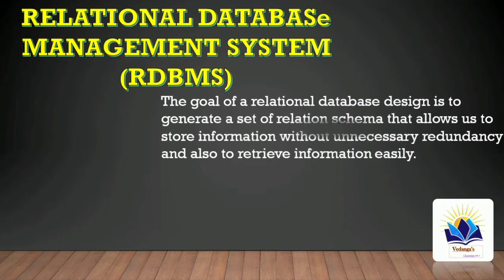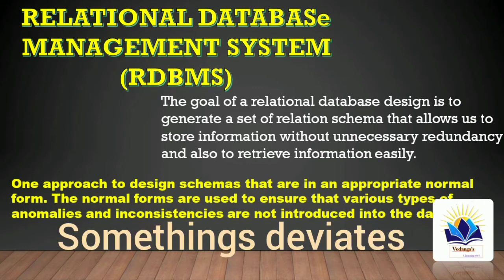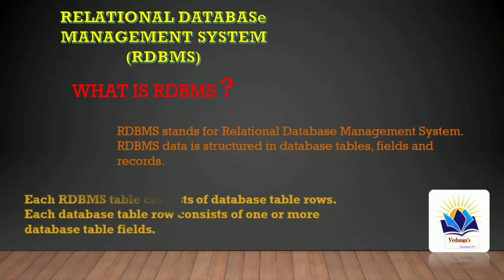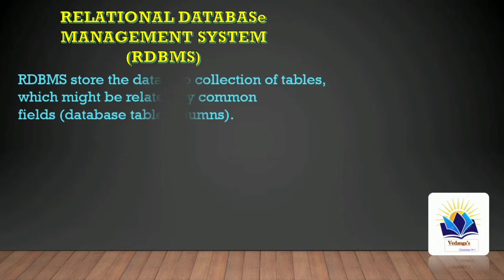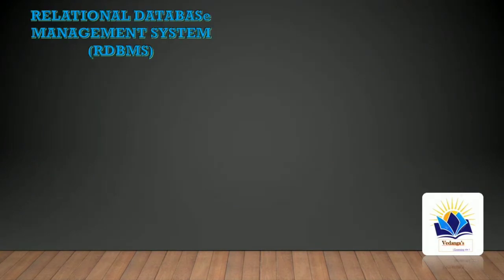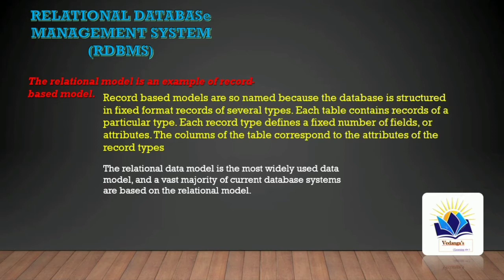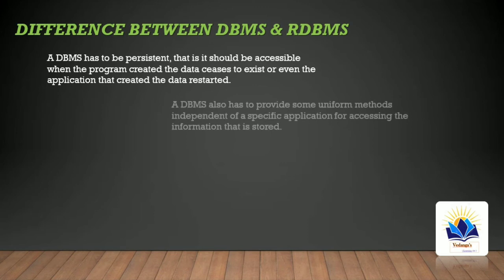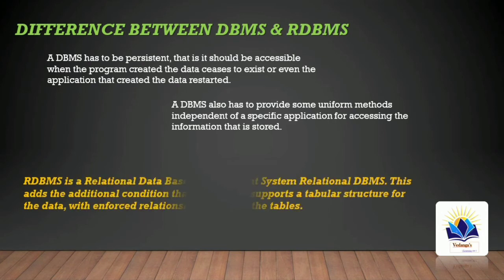B.Com(3rd sem(C))RDBMS(Relational Database System), Introduction , and difference b/w DBMS & RDBMS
This video make u learn about the Database and differnce between the Database Management System and Relational database system .
starting topics of RDBMS .

VEDANGAS will make u learn every subject and topics
related to every information.

here in this channel you get to learn topics related to every subject .
the channel VEDANGAS helps every user to learn best .it provides genuine information.